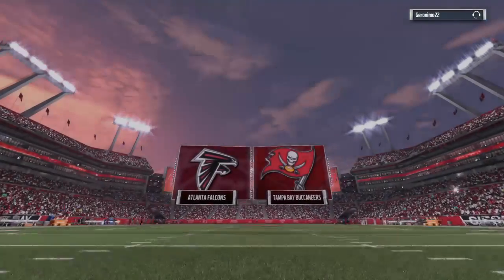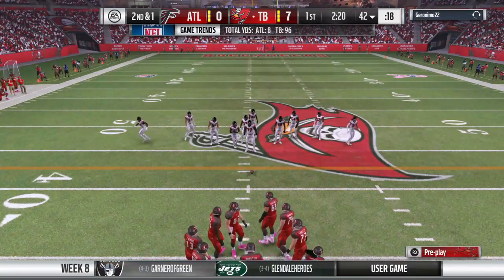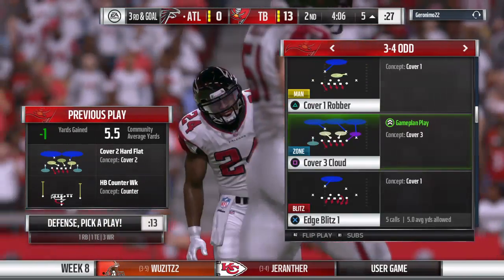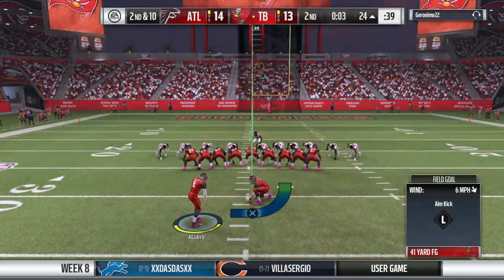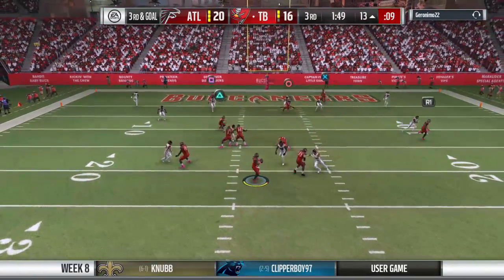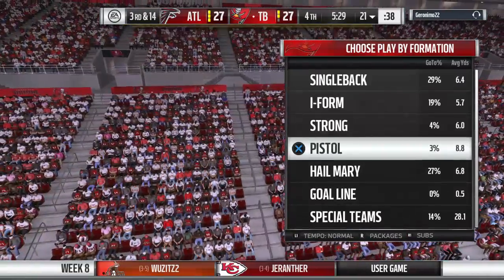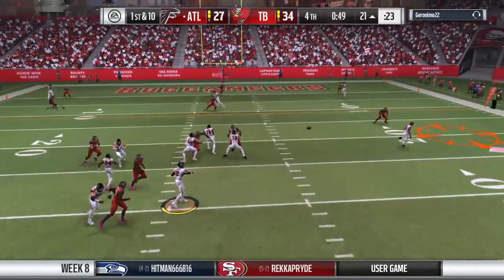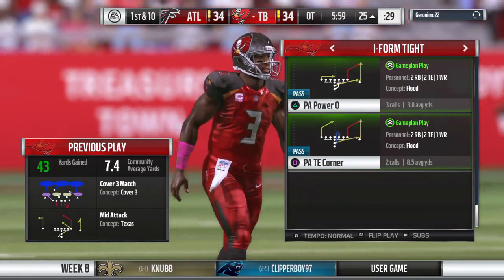M17: TGT S2 Wk8